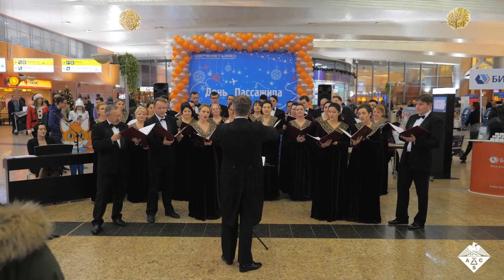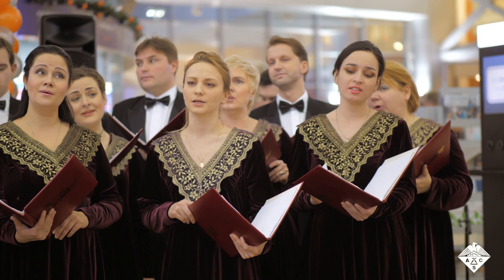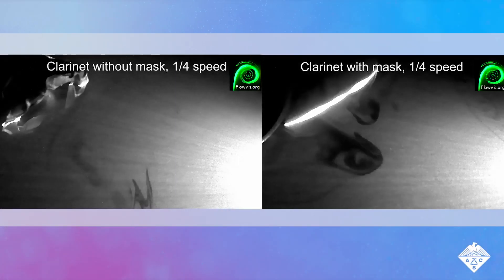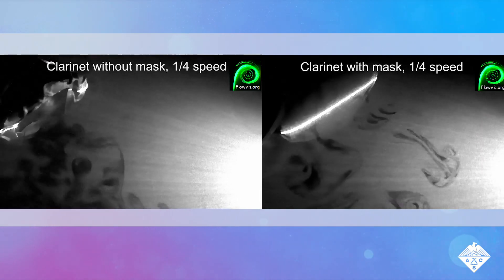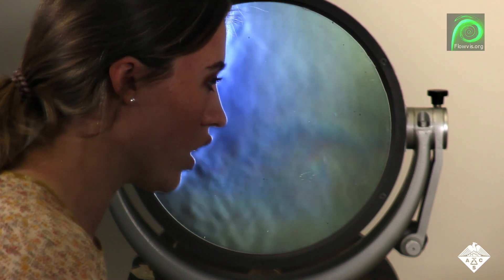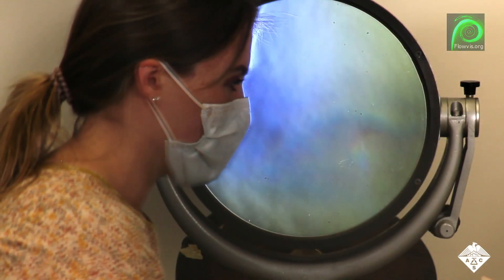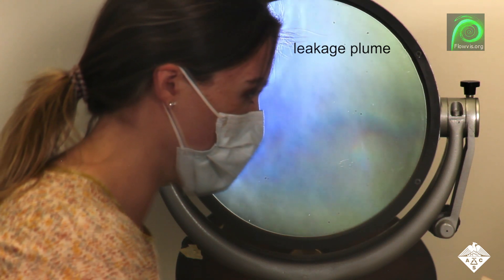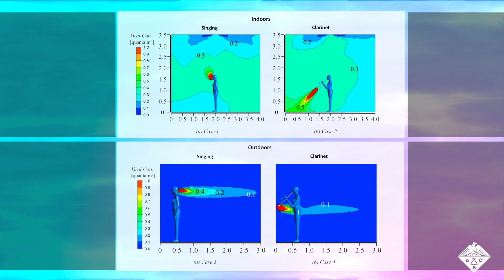Making Musical Performances Safer in the Era of COVID-19 | Headline Science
As live music performances resume in many parts of the world, performers can entertain audiences once again, but concerns about spreading COVID-19 remain. Now, researchers reporting in ACS Environmental Au have studied aerosol production from playing wind instruments, singing and acting. ACS’ Headline Science reveals how these studies could help develop recommendations to keep performers, audiences and music students safe.

“Measurements and Simulations of Aerosol Released while Singing and Playing Wind Instruments” – Tehya Stockman and Shelly Miller, Ph.D. (corresponding authors)